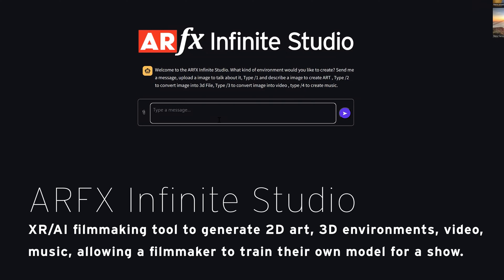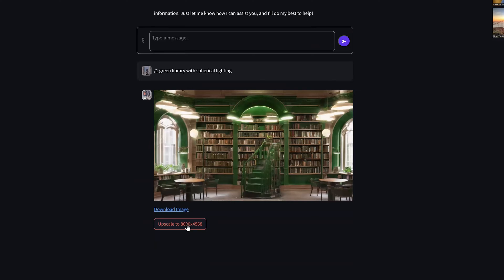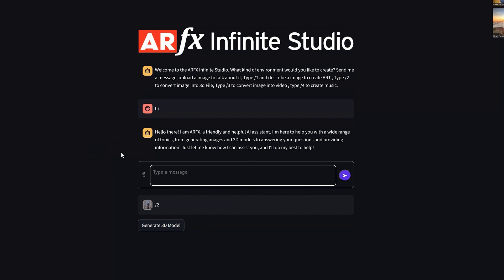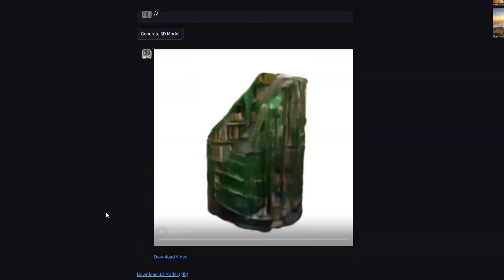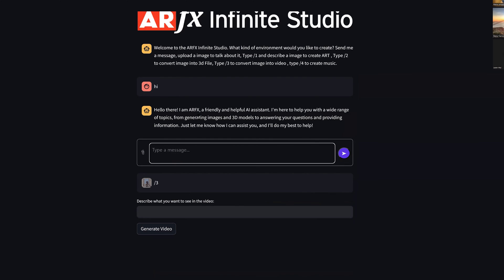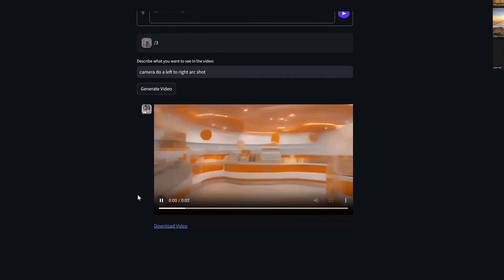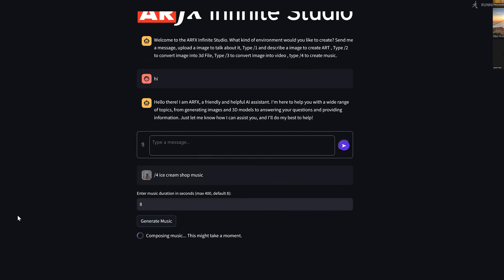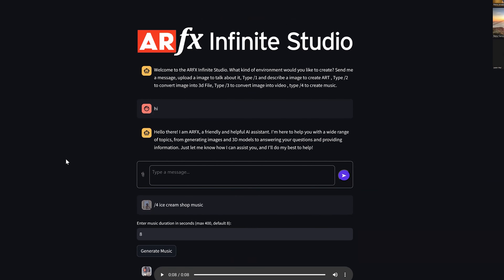ARwall NAB Show 2024 Las Vegas Pre-Show Product Showcase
ARFX has won Product of the Year at NAB Show 2024 for this announcement and product showcased at the event in April 2024

Find out more here in this comprehensive breakdown of each product and announcement